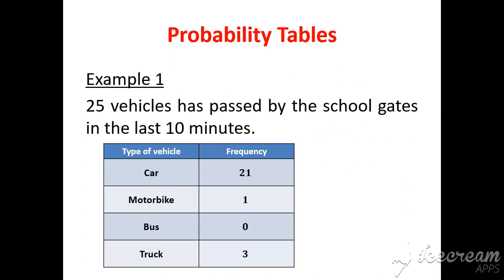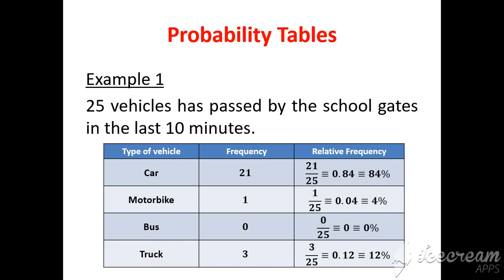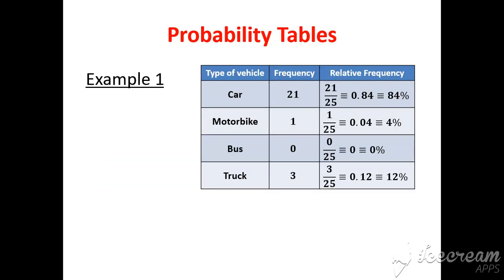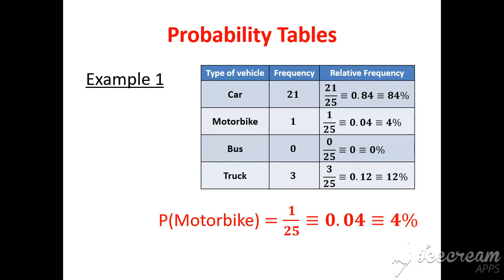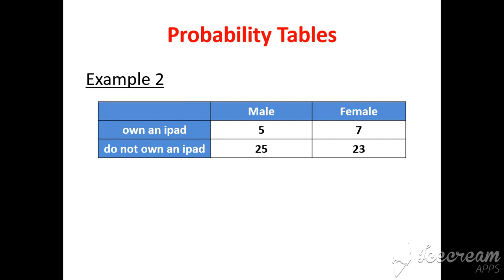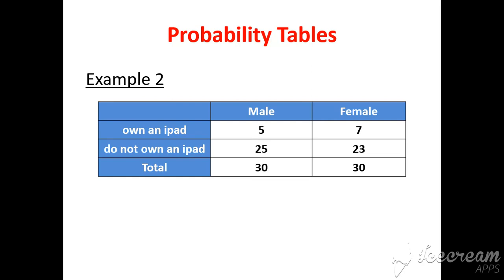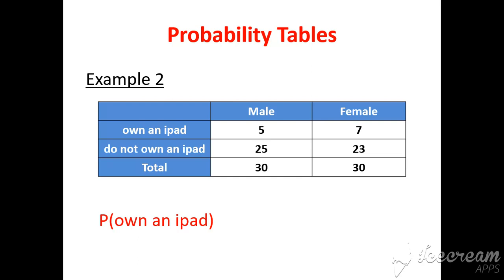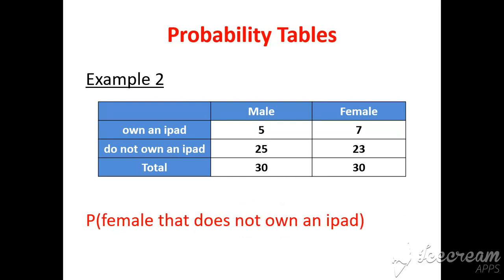JP6 - Probability tables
JP6 - Probability tables @tahimaths23